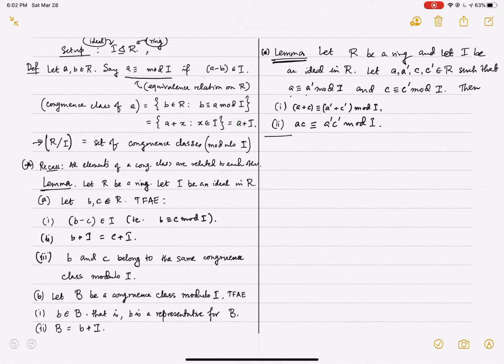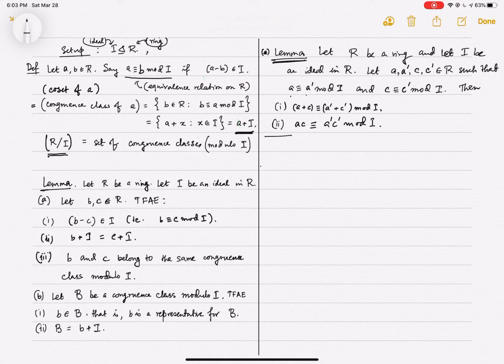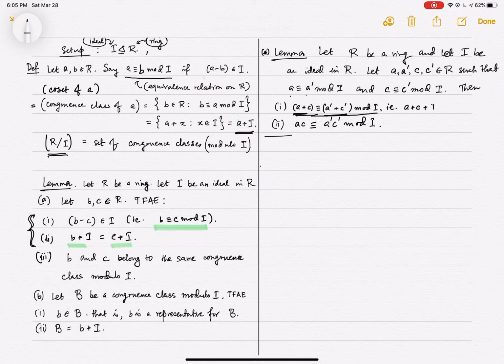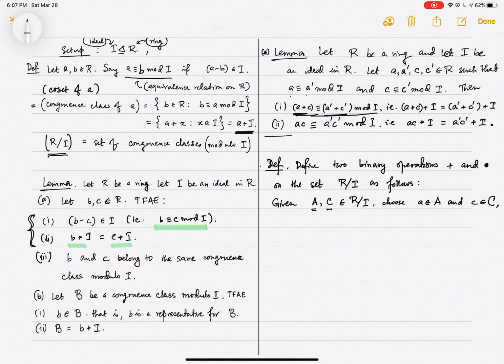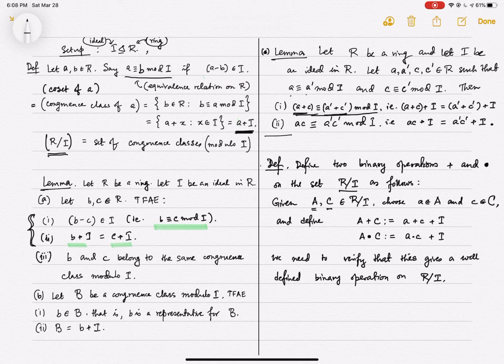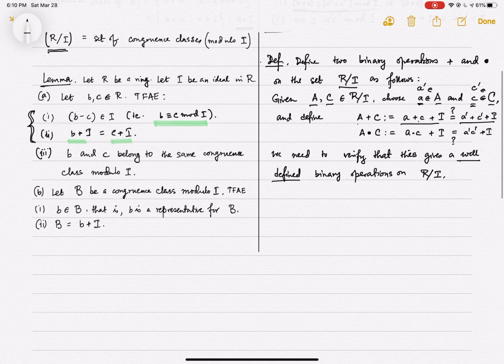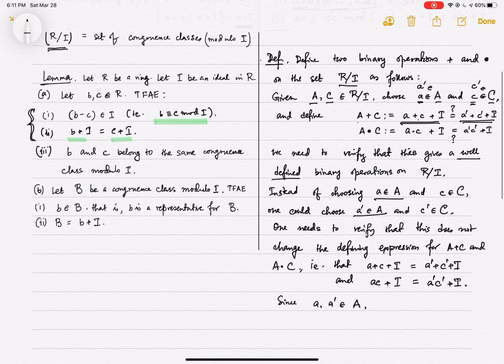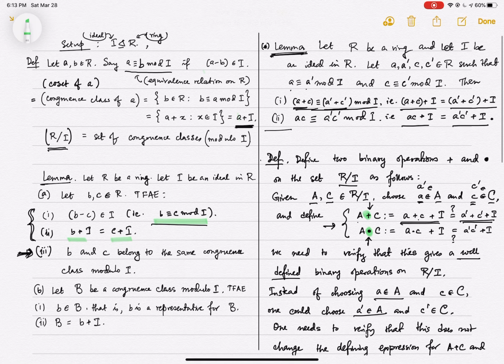301-03-30-2020-part-2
Definition of quotient ring